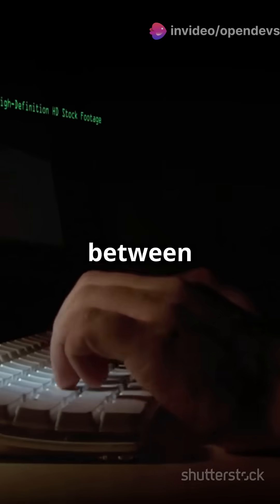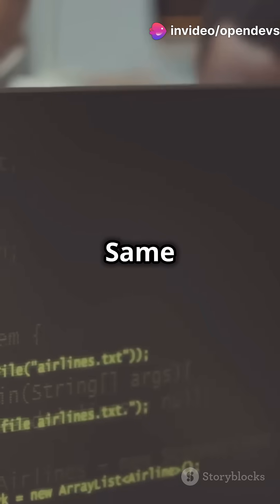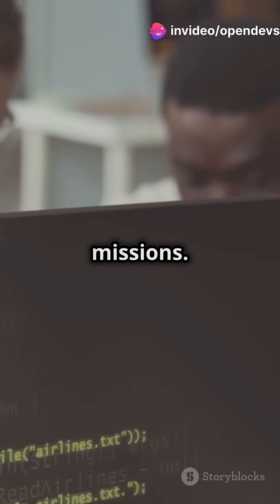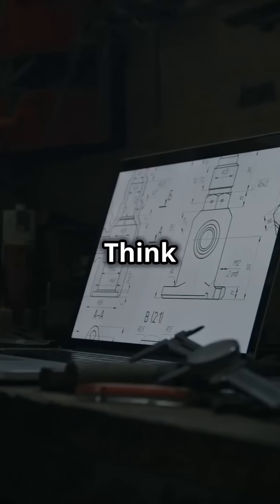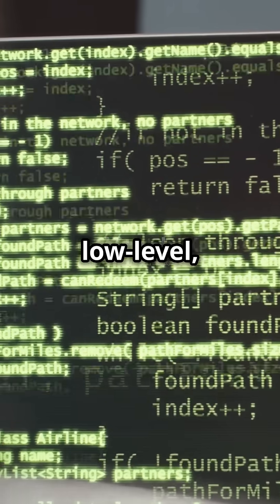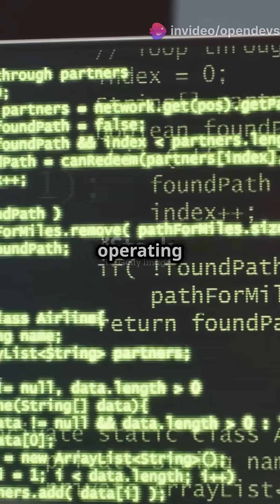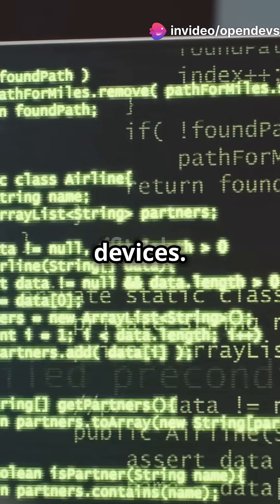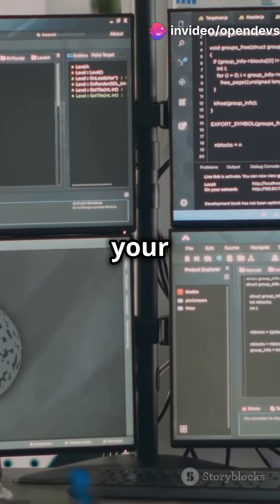C vs C++ vs C# What's the Difference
Curious about the differences between C, C++, and C#? In just 60 seconds, we’ll simplify these programming languages for you! 🌟 C is the foundational blueprint for system programming, while C++ evolutionizes it with powerful object-oriented capabilities, perfect for high-performance applications. Finally, C# stands as the modern upgrade, ideal for app development and the Unity game engine, all within the .NET ecosystem.

Join us as we explore how each language plays its unique role in tech today. Which one resonates with you?

OUTLINE:

00:00:00 C vs C++ vs C#: What's the Difference?